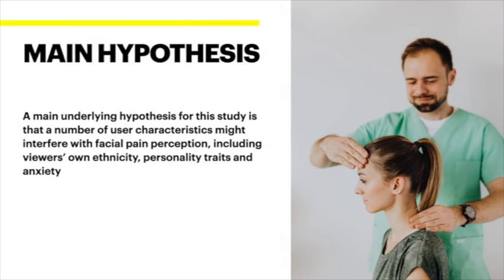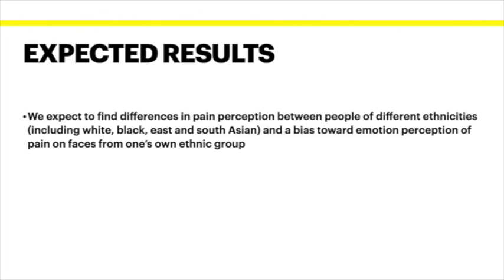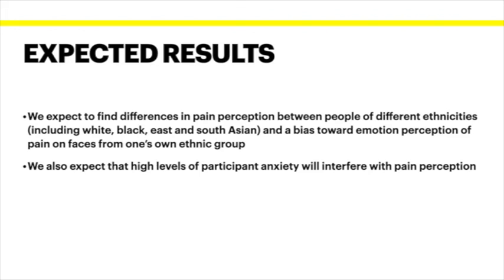IROS2020】RoPat Workshop - Speaker Talk - Nejra van Zalk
Robot-Assisted Training for Primary Care: How can robots help train doctors in medical examinations?